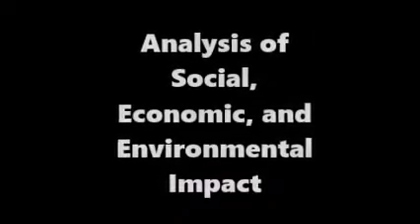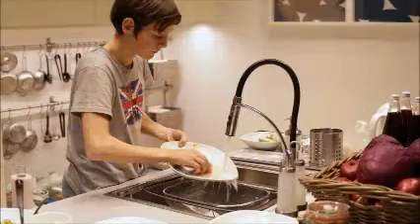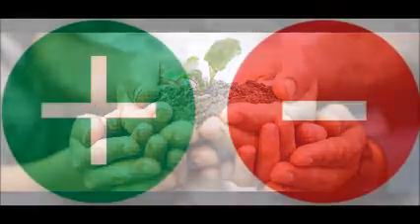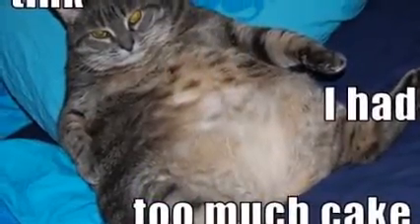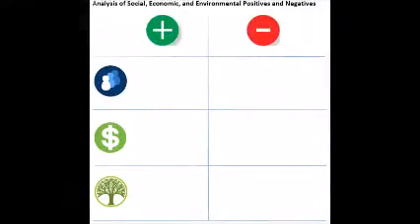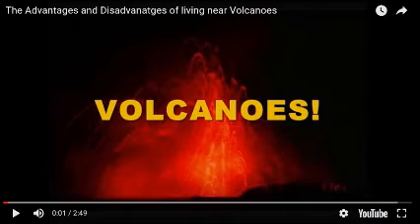Tutorial 1 SEE Impact Yr 8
In this (very) short tutorial I introduce the concepts of social, economic, and environmental impact, as well as how students analyse these in relation to living in earthquake and volcano zones.